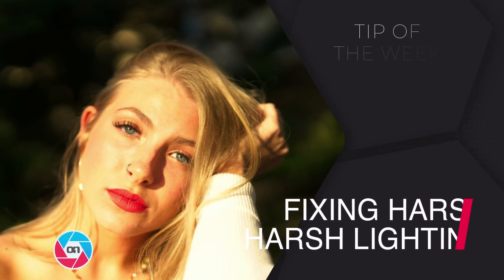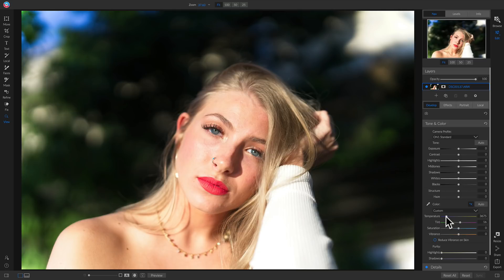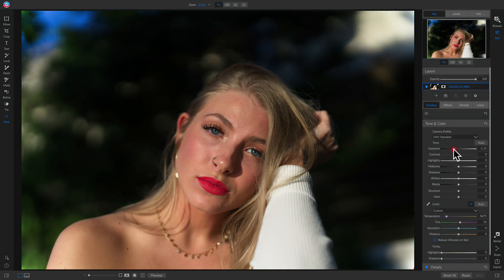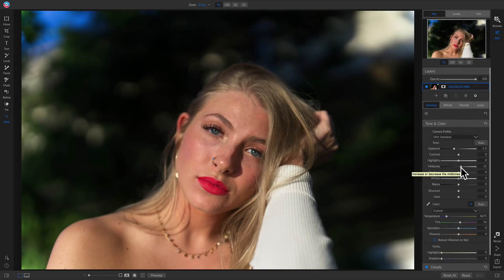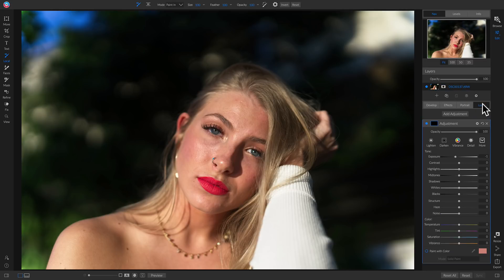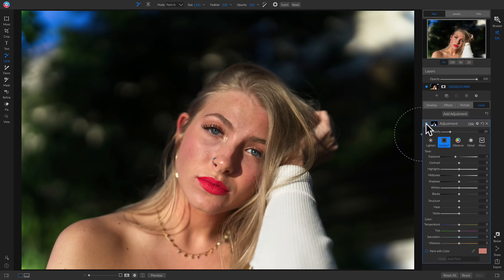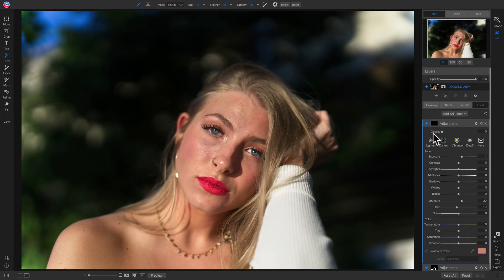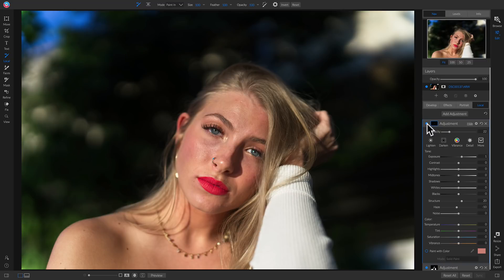Fixing Harsh Portrait Lighting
Fixing harsh lighting is easy inside ON1 Photo RAW 2019. Begin in your develop module where you can set the basic tonality and color to remove any blown out areas and tone down highlights. Then use local adjustments to paint light in and out, evening out your light and dark areas on your photograph.